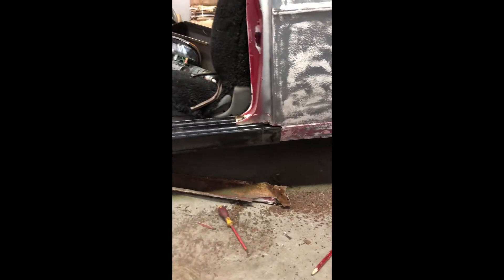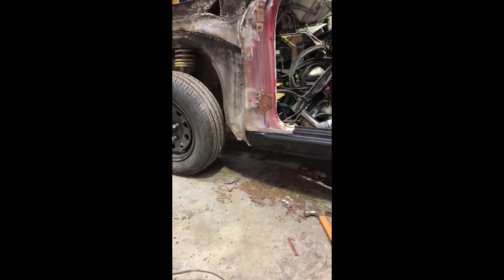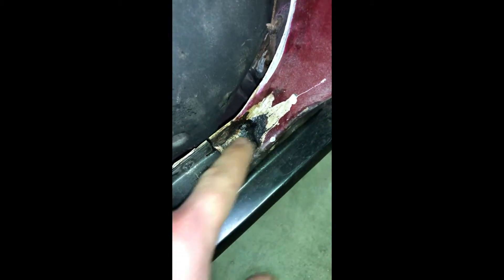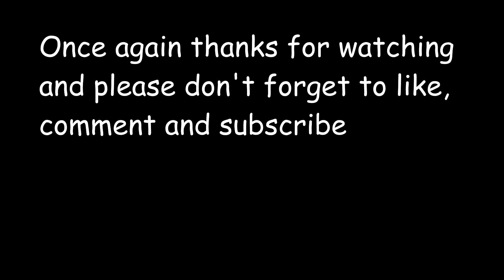Cutting out more Datsun RUST!!!!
Today we tackle the passenger will bu cutting it out and replacing it

Shootin Stars
Artist
Aero Chord, DDARK